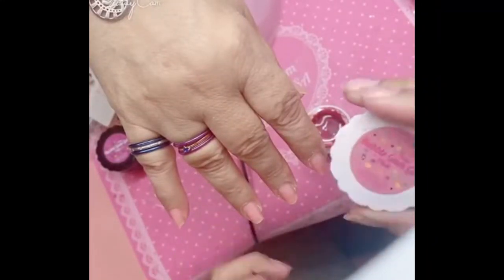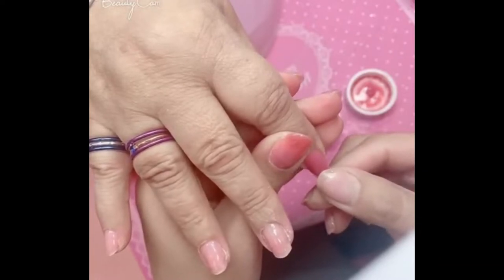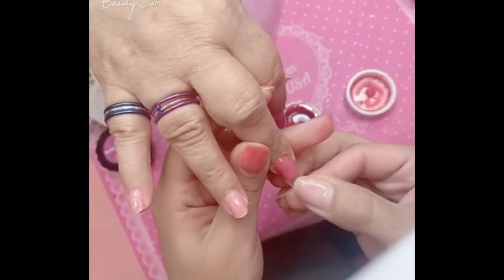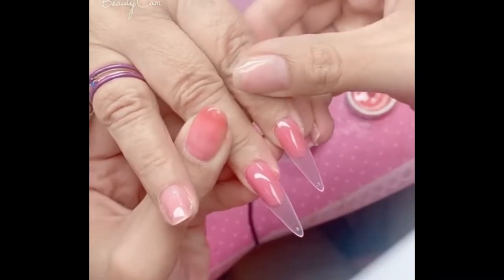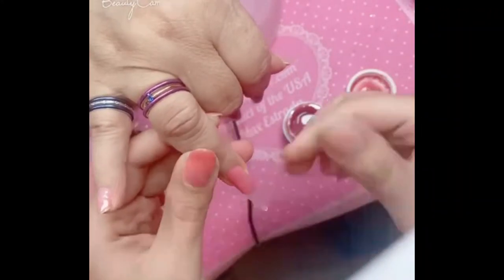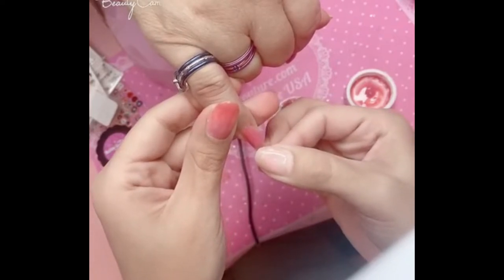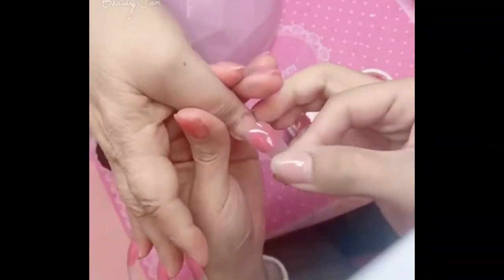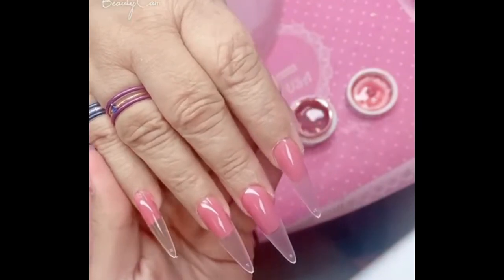new 123go bubble gum gel, solid glue gel - Max Estrada